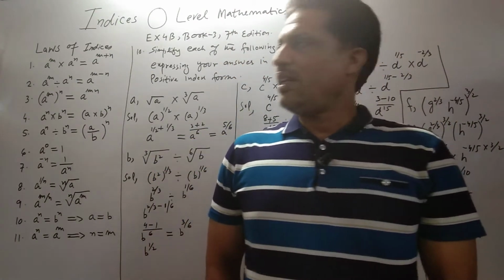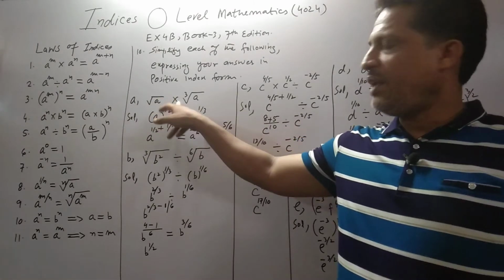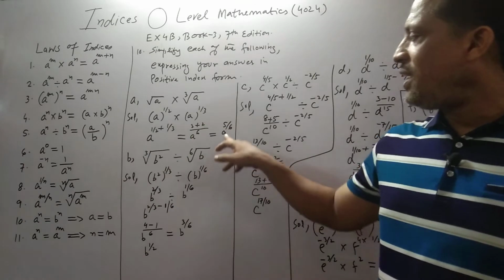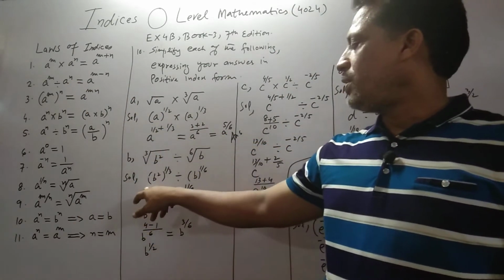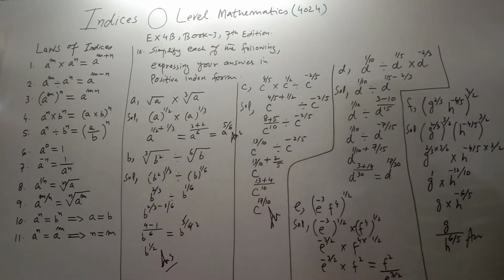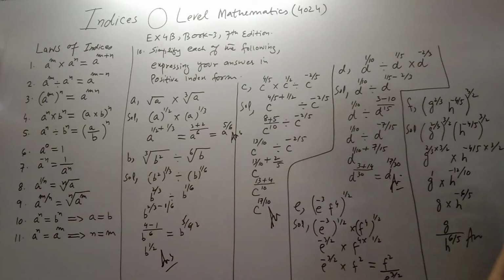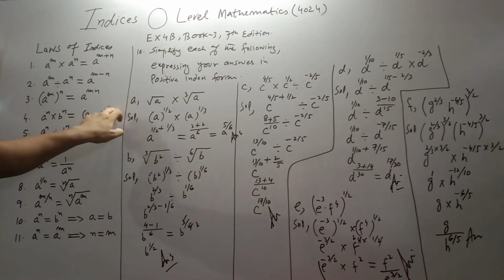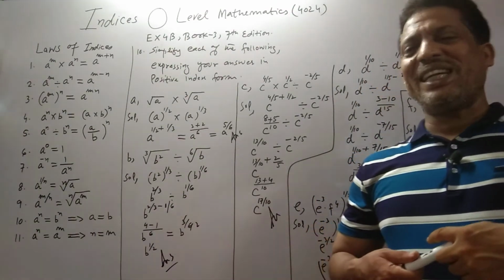Indices Lecture#7, Book-4,7th edition Ex 4B ,Q.10 ,O level Mathematics 4024 Complex Indices.